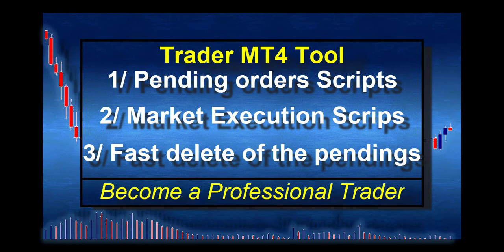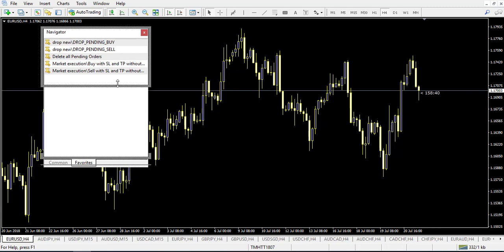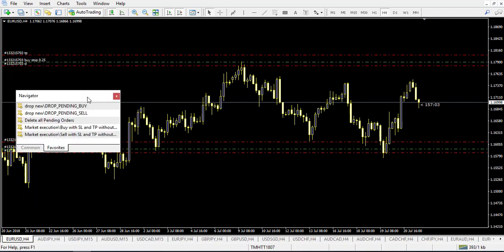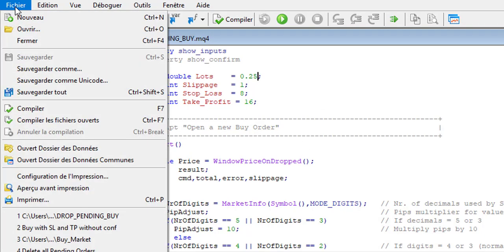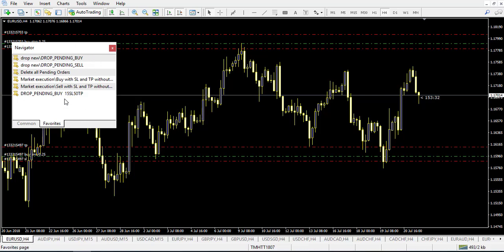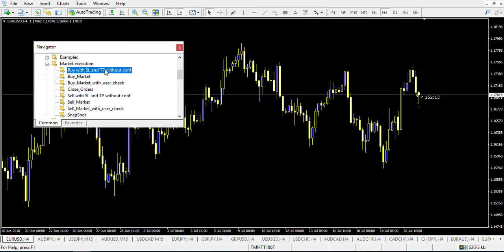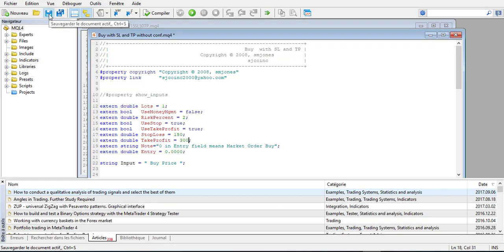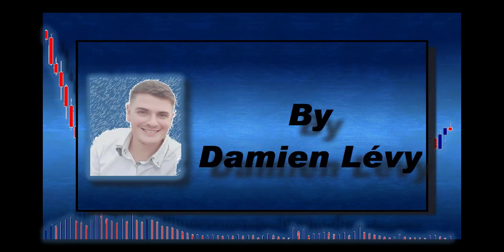Tutorial Forex tool, MetaTrader 4 Buy Sell Scripts for faster execution of your trades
Hello everyone! In today's video, I am sharing a tutorial forex tool,  MetaTrader 4 buy sell scripts for faster execution of your trades.

- You can also get them for free by:
- Trading with ICMarkets with a 1000$ account under following this
                             - Watch Like/ Comment and share this list of video :

IC Markets best Forex ECN broker honest unbiaised review and also how to chose a forex broker

What is Forex lesson 3 why you absolutely want to learn about it compound interest in trading

Line or Trendline touch alert from MetaTrader 4 to telegram with the customizable message and screenshot

The goal of the scripts is to make your trading faster more efficient setting all your parameters before so when your entry is there you execute without thinking which improve your results, I hope you find it useful thanks for watching :)
If you need a forex broker, after having testing a lot the one i recommend is ICMarket